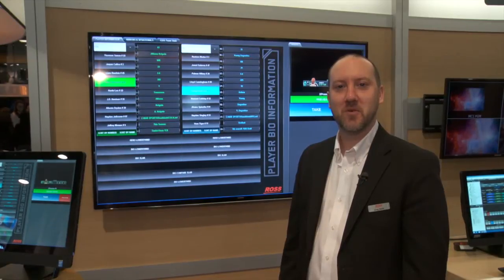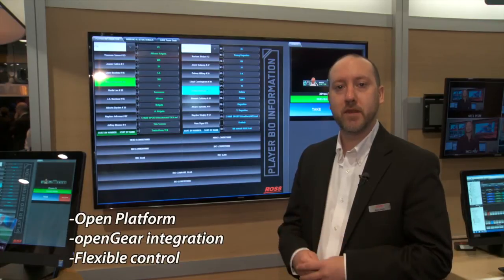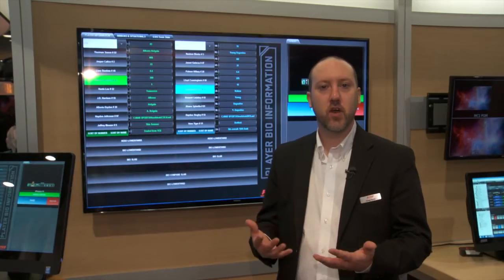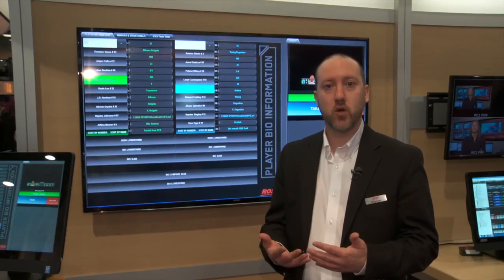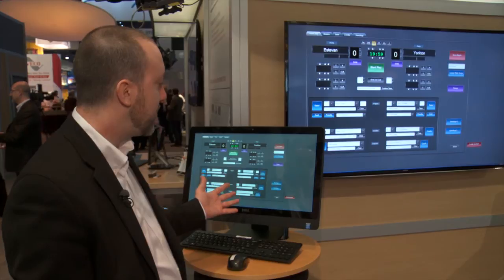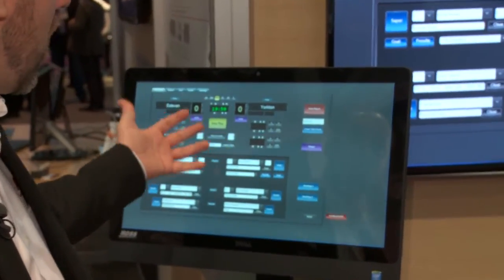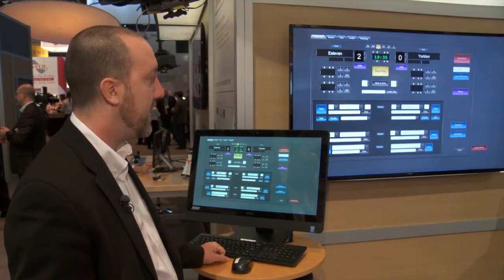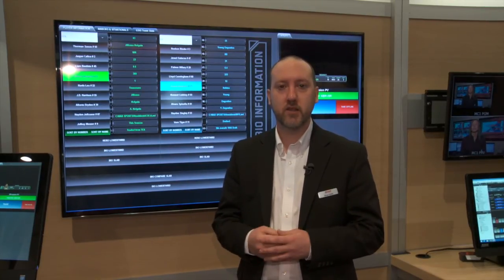NAB 2015 DashBoard Overview